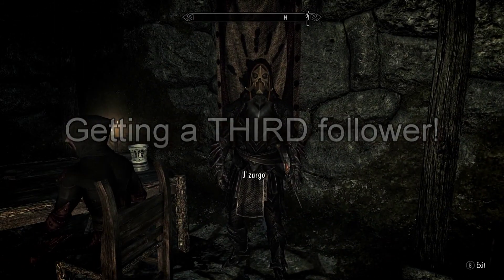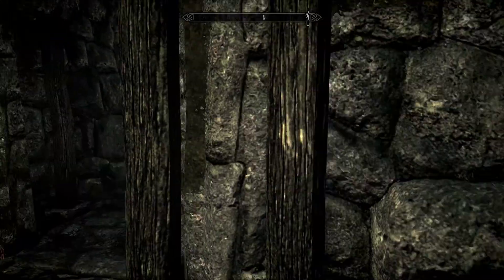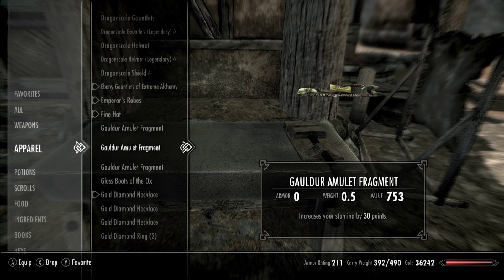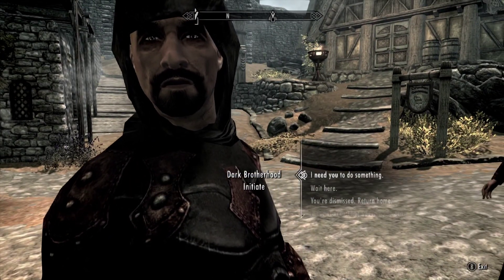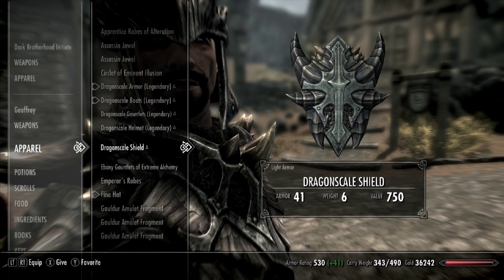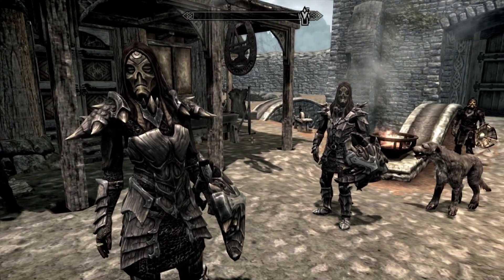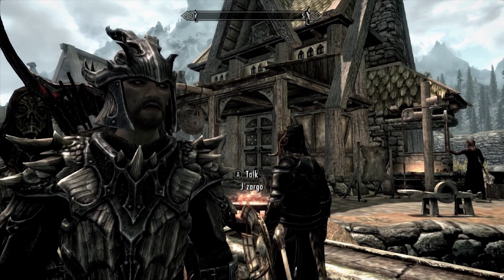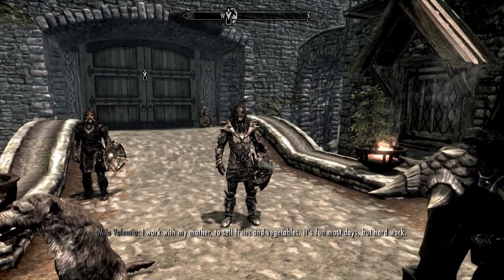The Elder Scrolls V Skyrim: Getting a third follower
Someone had told me that the DB initiate glitch works with the both initiates at the same time so i tested it and it works! Cicero is dead in this particular save so i only used the two initiates and Jzargo.